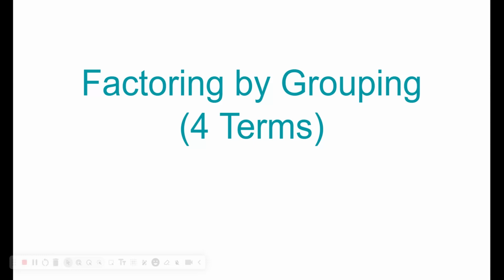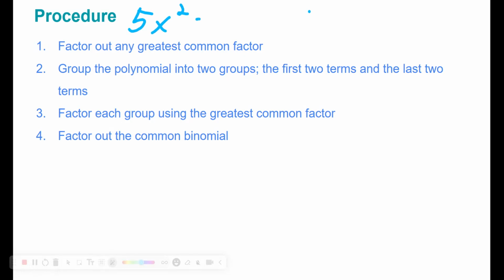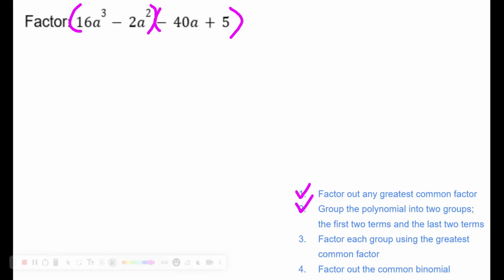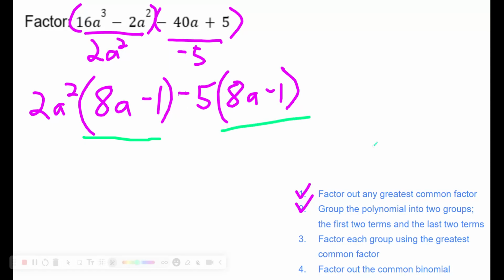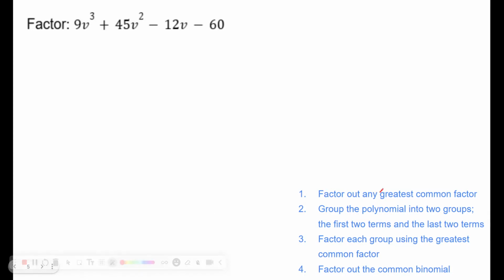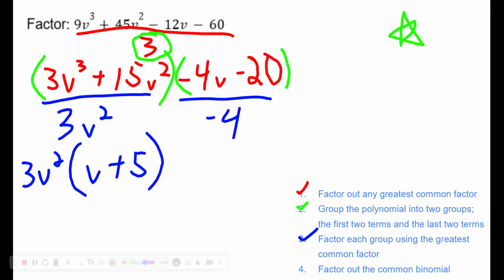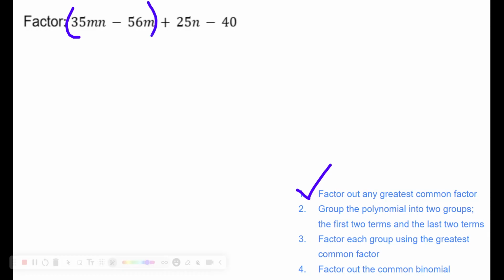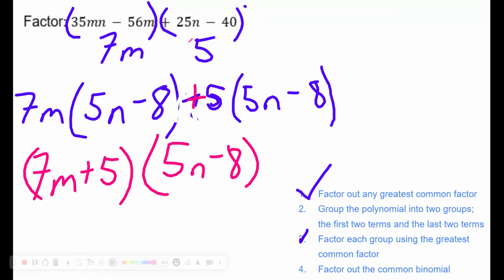Homework Factoring by Grouping (4 terms)